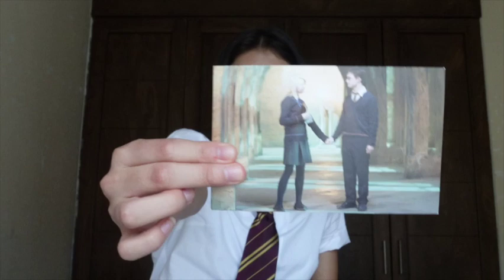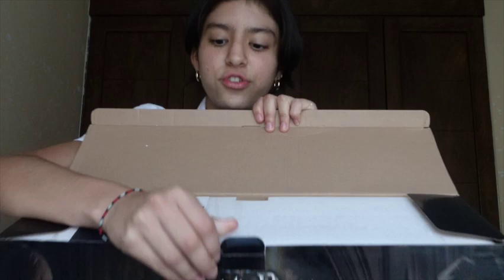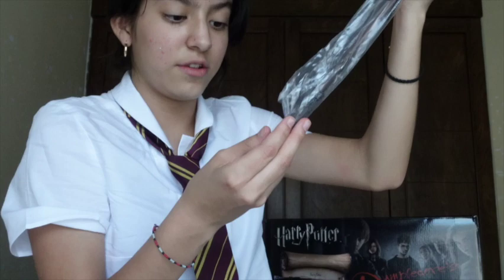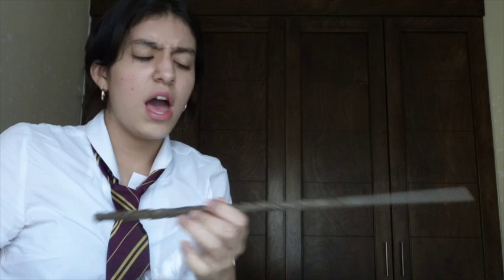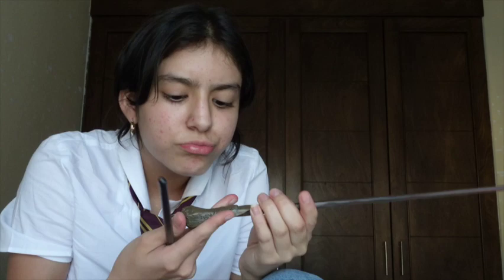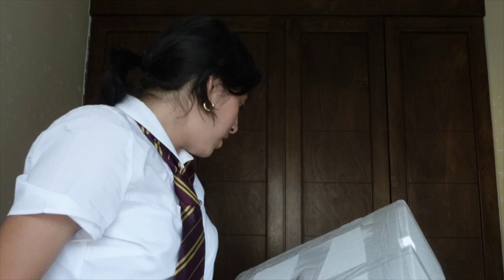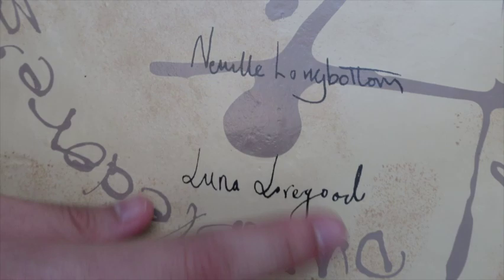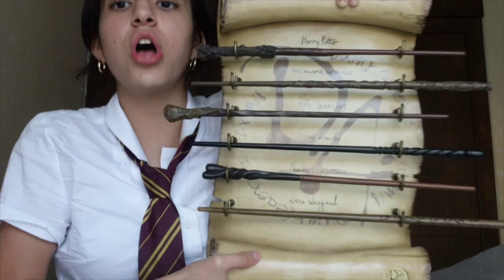DUMBLEDORE'S ARMY WAND DISPLAY UNBOXING | by the noble collection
BEST BDAY GIFT EVER! THANK U SO MUCH MAMA I LOVE U DEARLY! and thank u all for all the support and love 💗

ϟ

equipment used:

xx

-V⚡️